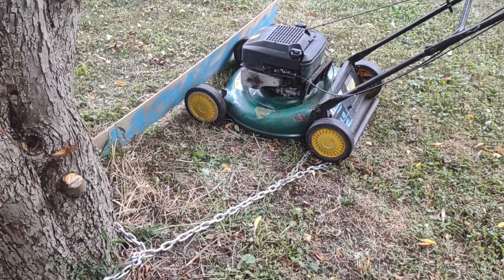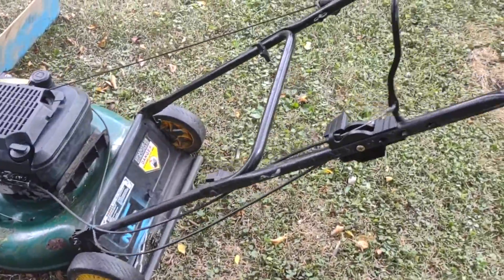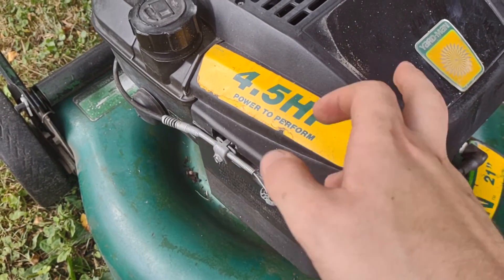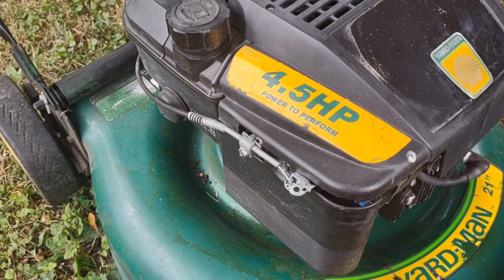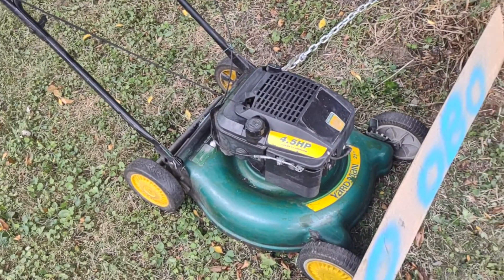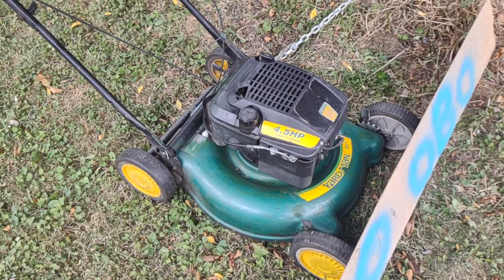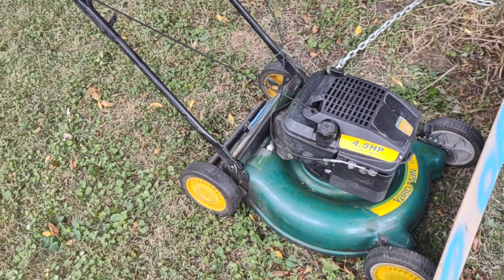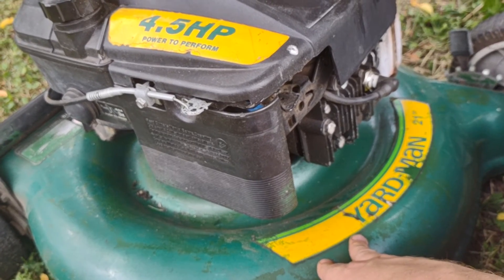My thoughts on Briggs&Stratton Quantums/ Yard man 21in Cut Review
quantums rule Tecumseh drools.